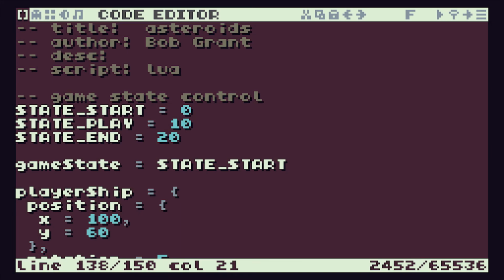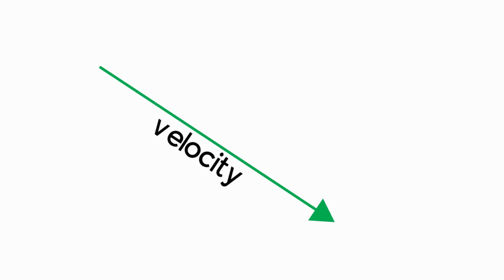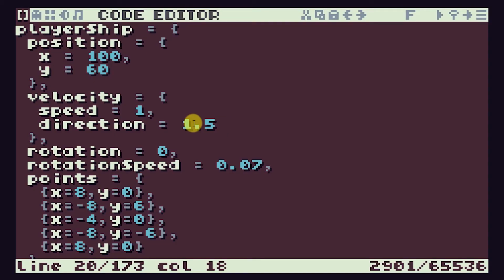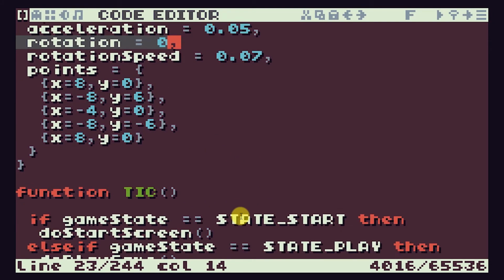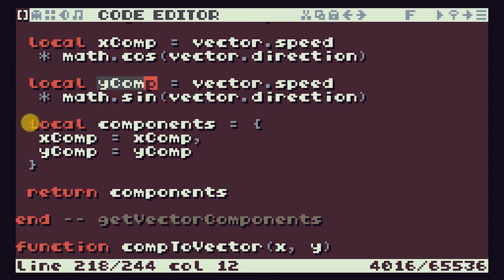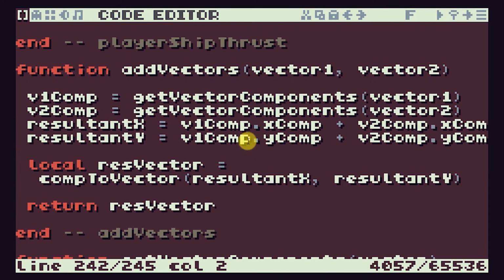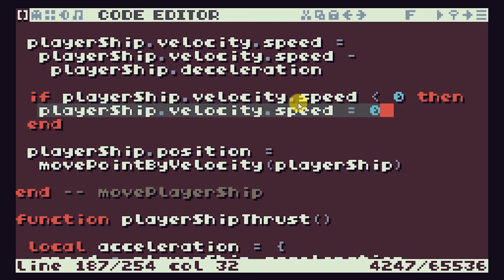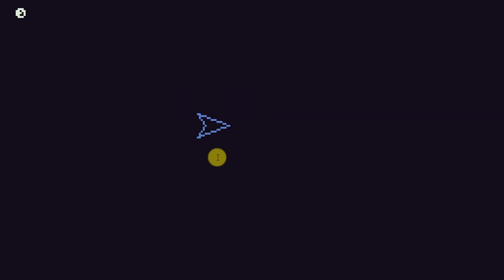Learn to Code Asteroids - Lesson 2 - Simulating Velocities With Vectors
In the first lesson we coded the vector graphics drawing functions so that we could define a vector shape and draw it at any position and at any angle on the screen.

In this lesson we'll learn how to model velocities as vector quantities so that we can simulate the ship engines providing thrust as the ship moves around the screen. We'll be learning how to define our velocities as vectors, how to split them up into horizontal and vertical components and then how to use these to model the ship movement. We'll see how adding acceleration vectors lets us create the engine thrust in any direction the ship points.

We'll finish by creating the iconic screen wrap around effect used in the real asteroids games.

The full code for this lesson is available on my website project page at

Check out my Space Invaders course if you're brand new to coding.